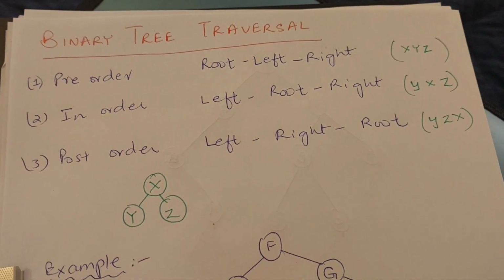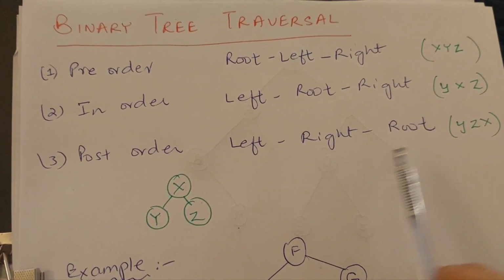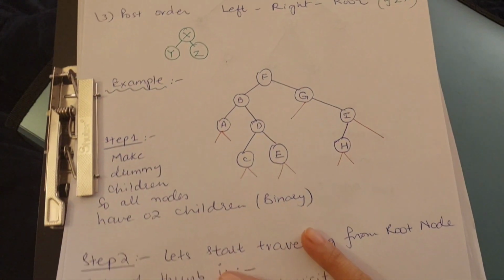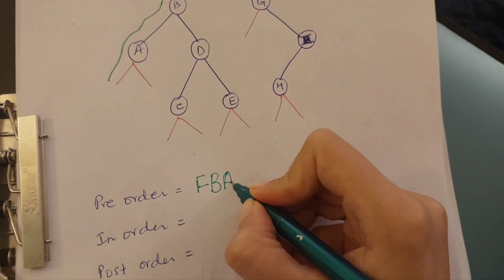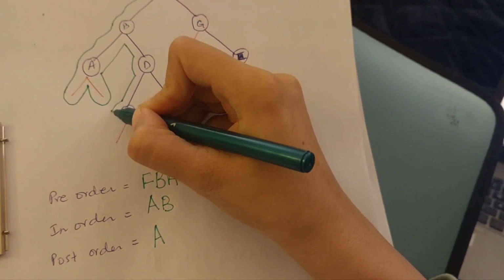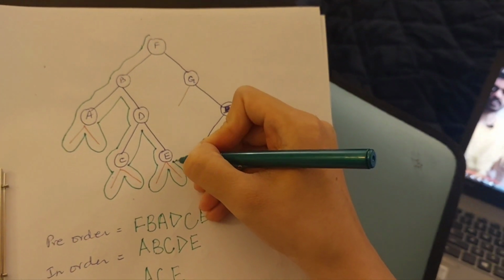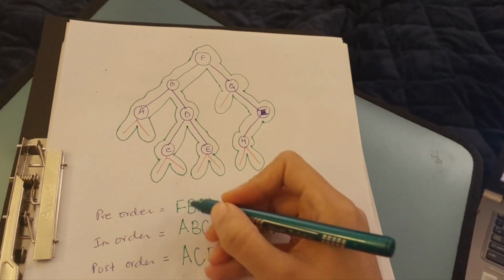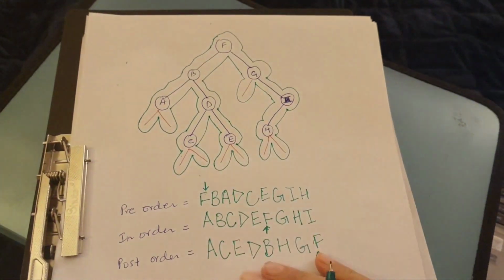Binary Tree Traversal || Inorder Preorder & Postorder || easy explained with Solved Example